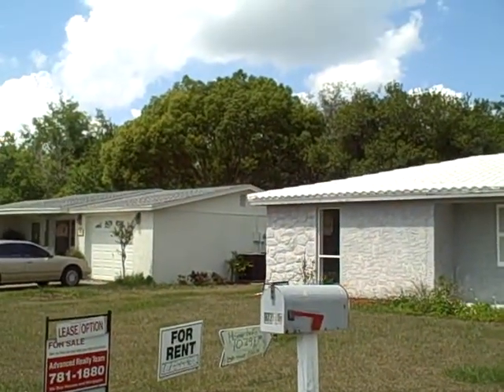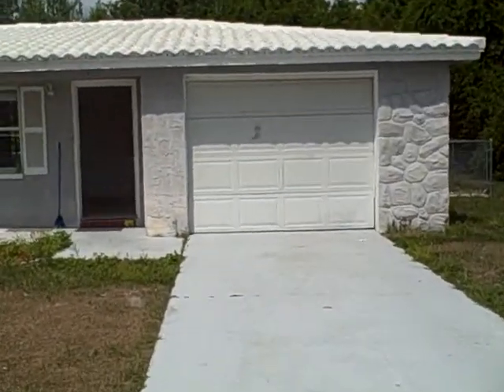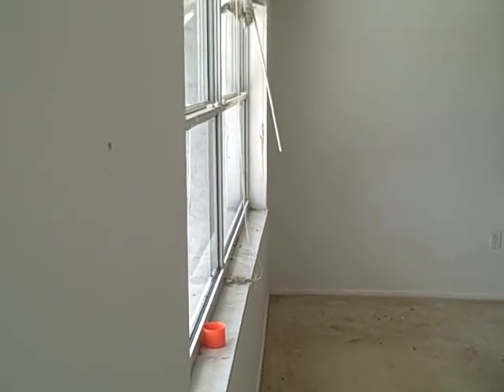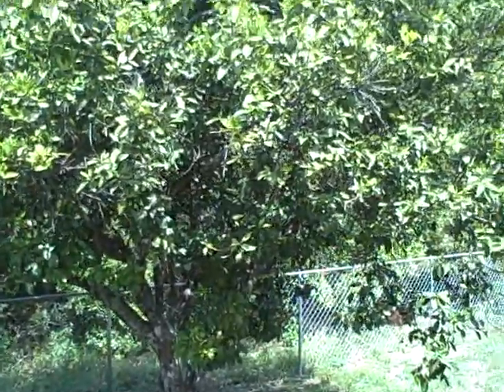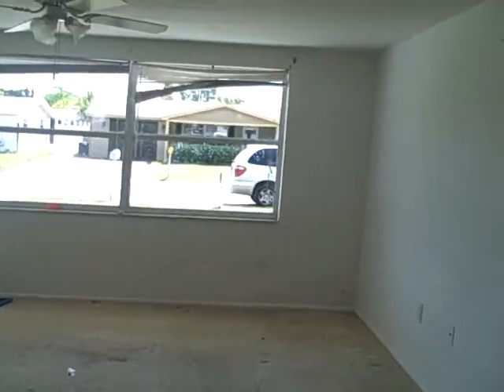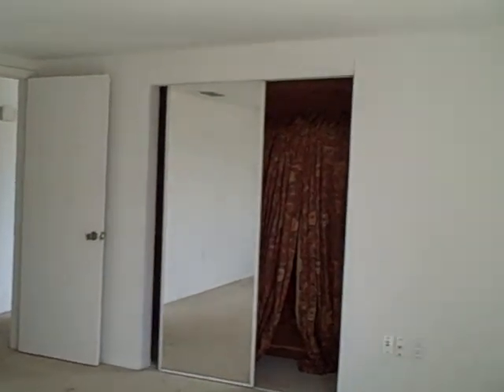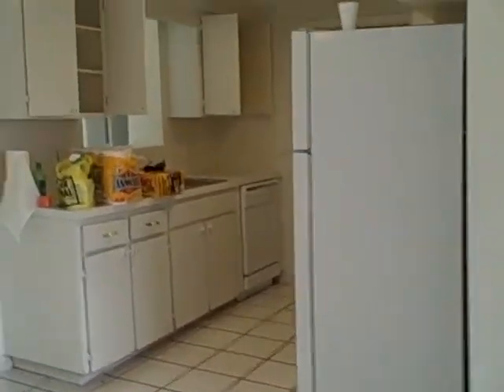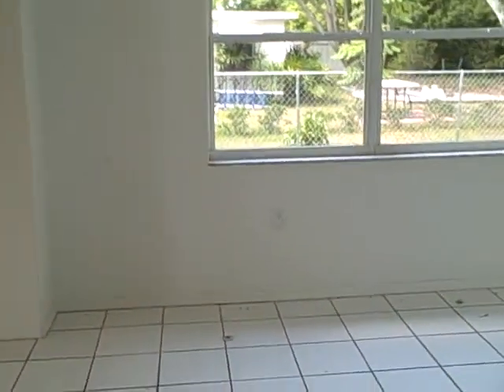Famous Rent to Own on Steroids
Call George at 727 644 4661 or join us on the web